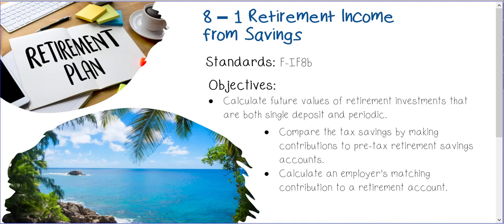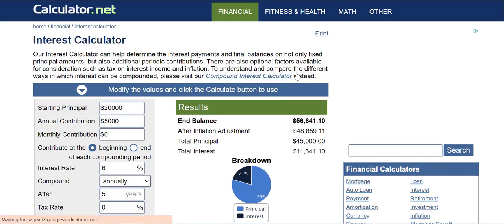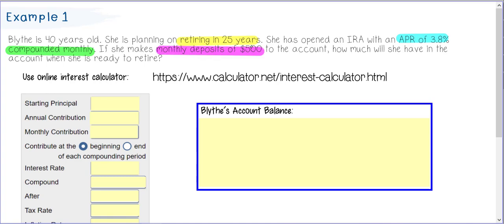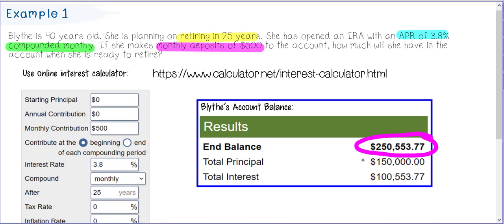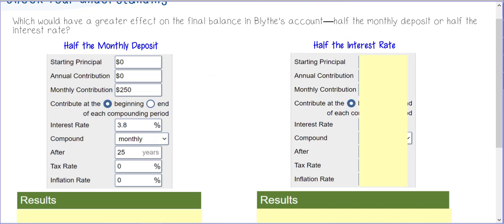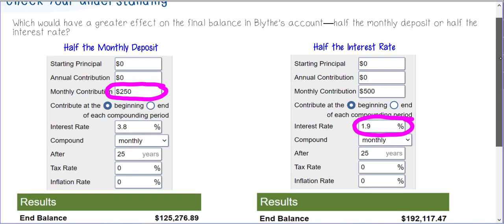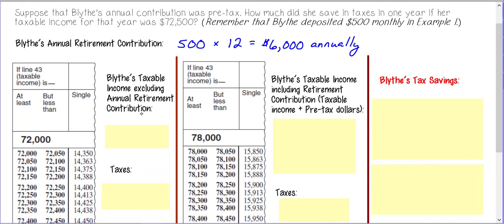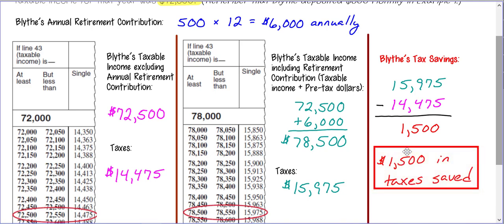8-1 Retirement - Future Value and Tax Savings Comparison